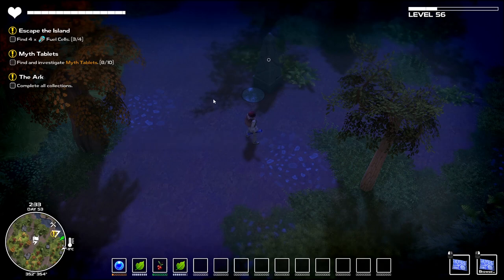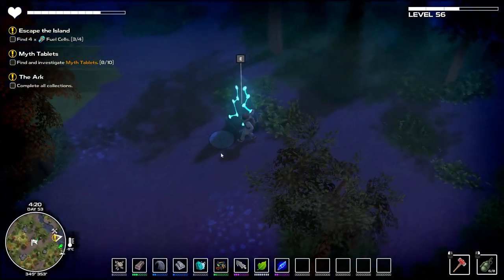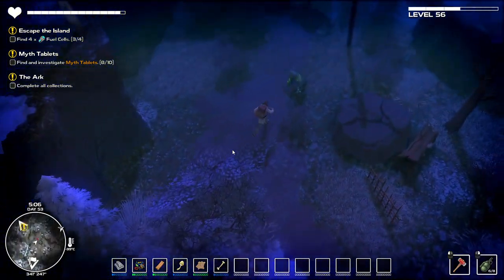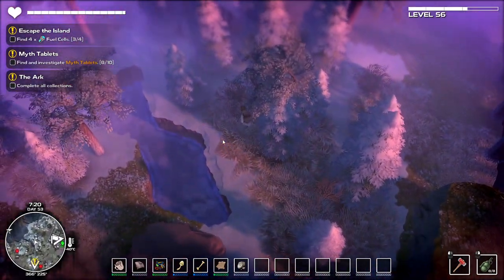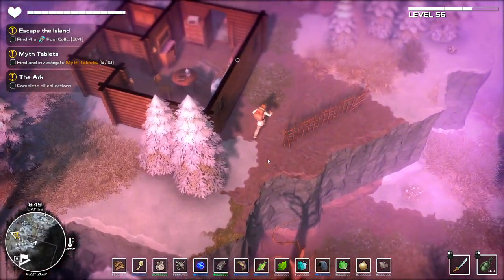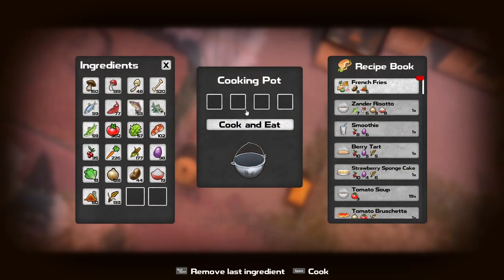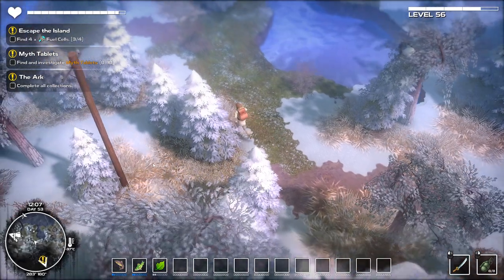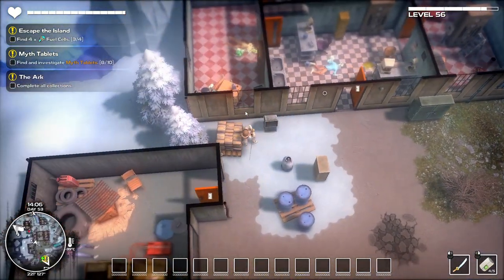Arctic Research Base - DYSMANTLE - #66 - Gameplay